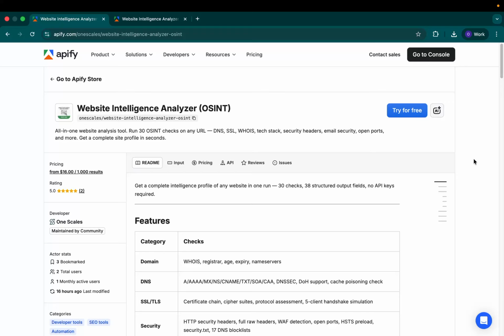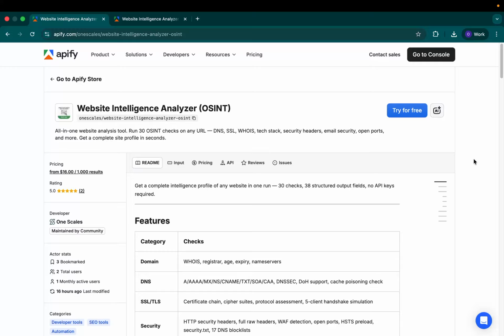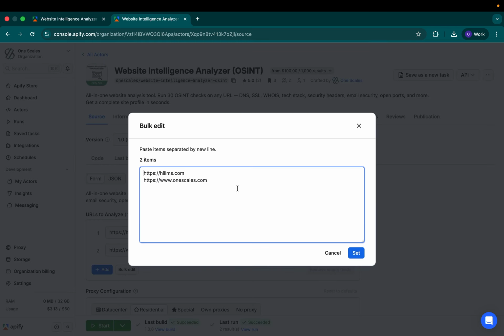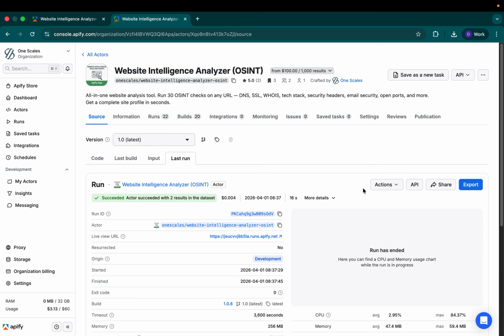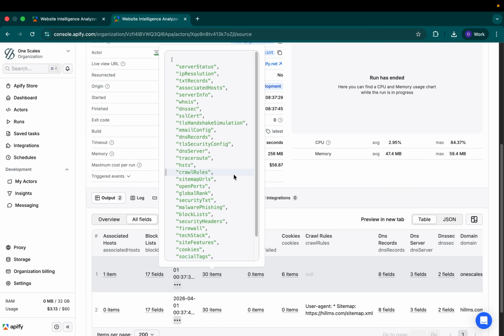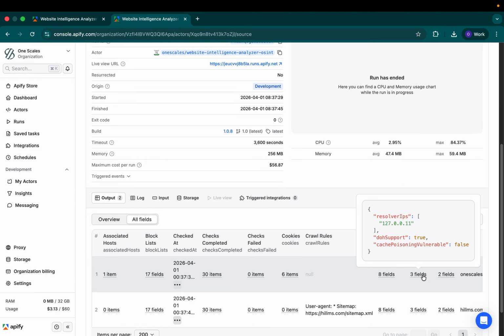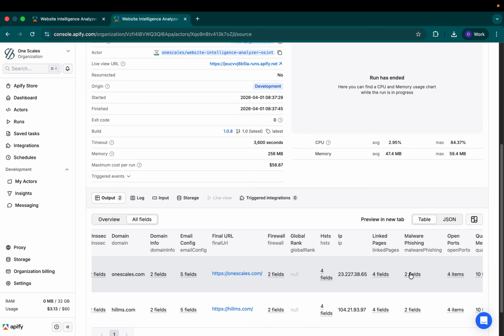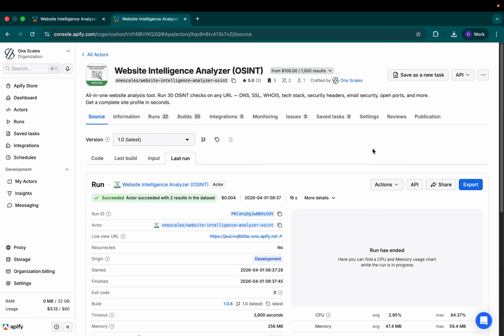Intro to Website Intelligence Analyzer (OSINT) Apify App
In this walkthrough I show you how to use the Website Intelligence Analyzer (OSINT) on Apify. Put in one or multiple URLs and get back website, security, and server information — including cookies, DNS records, DNS servers, firewalls, linked pages, open ports, and malware scans.
I walk through the full process: entering URLs (one by one or bulk edit), running the scan, and reading the results in the all fields tab. I also show how to export data to JSON or CSV, and how to use the API to integrate with your own system or automation tools like Make.com and n8n.

Timestamps
0:00 - Intro & what the app does
0:14 - Where to find it on Apify
0:23 - Entering URLs (single & bulk edit)
0:40 - Running the scan
0:50 - Viewing results (overview vs all fields)
1:04 - What checks are included (server, headers, SEO, DNS, firewalls, etc.)
1:16 - Examples: cookies, DNS records, firewalls, linked pages, open ports, malware scans
1:42 - Exporting data (JSON, CSV)
1:53 - API integration & automation (Make.com, n8n)
2:08 - Wrap up